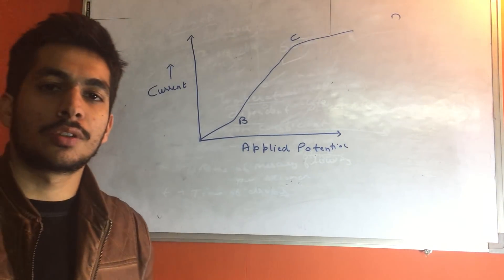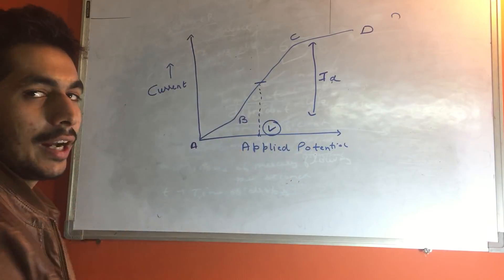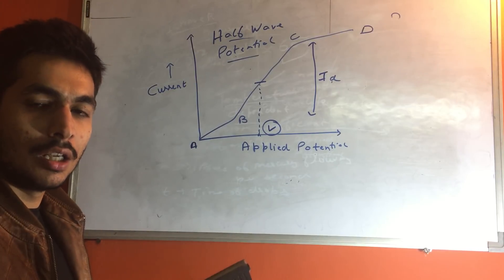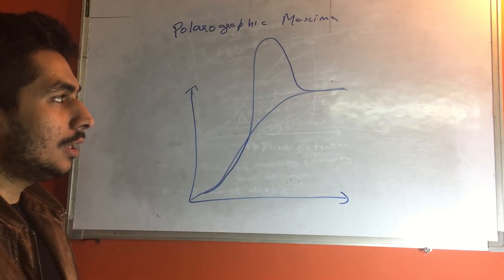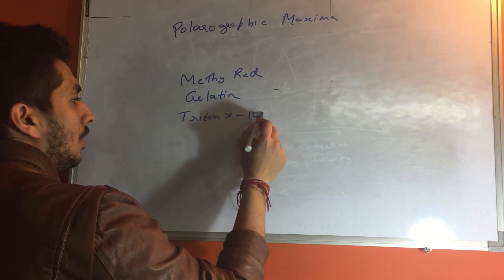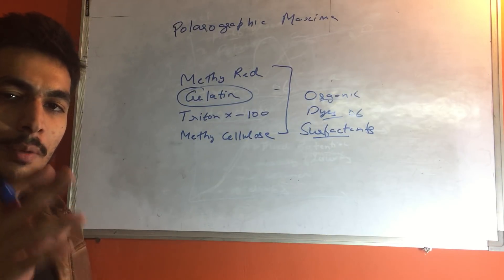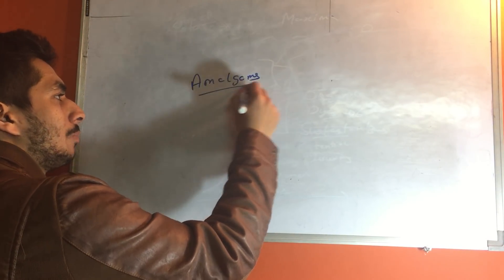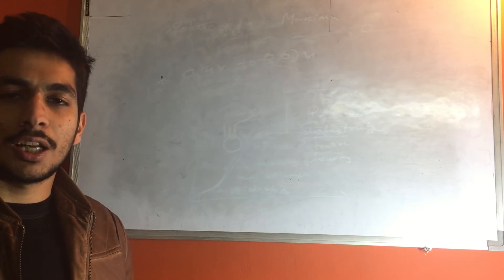Polarography - Part 2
Half Wave Potentials, Polarographic Maxima and Advantages of DME.